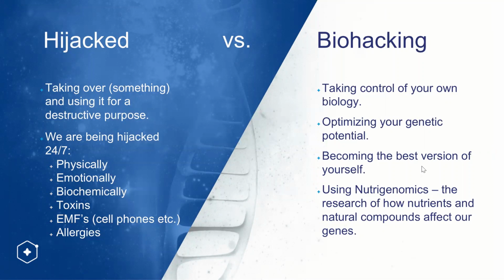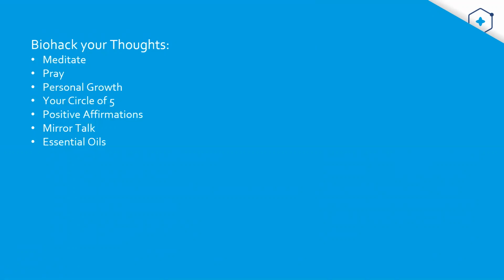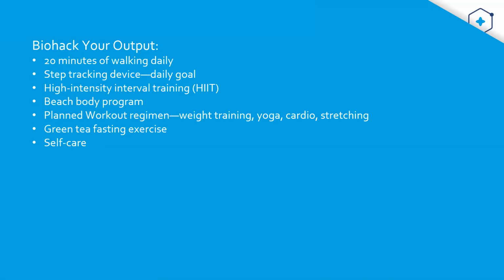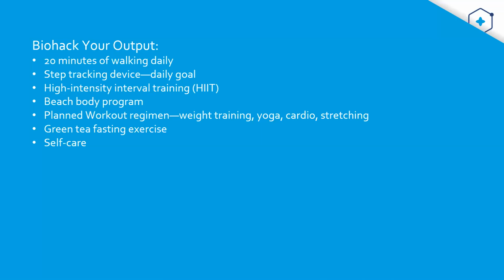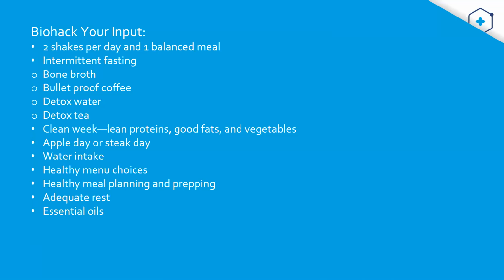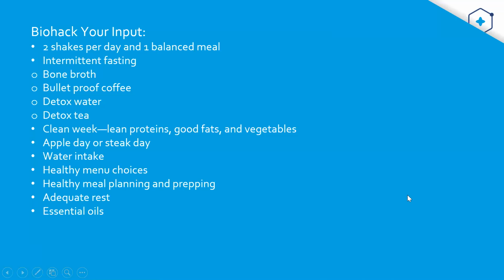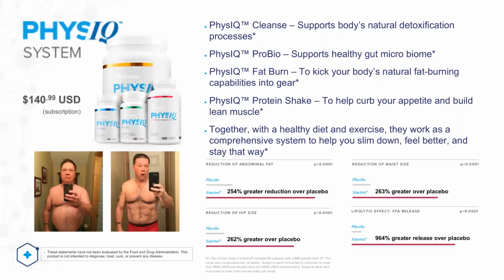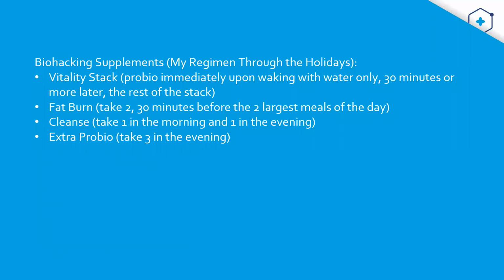holiday biohacking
Holiday Weight Management Strategies to BIOHACK your health